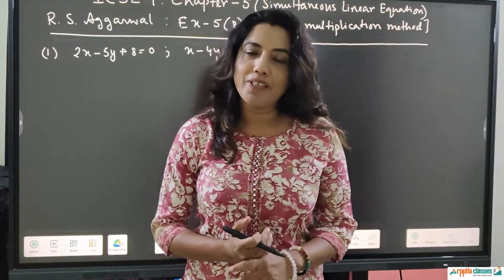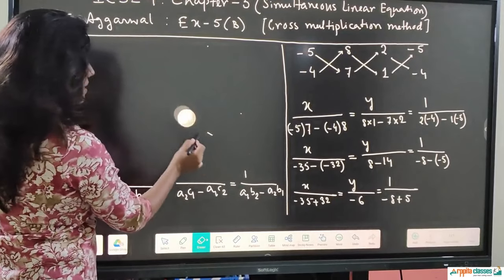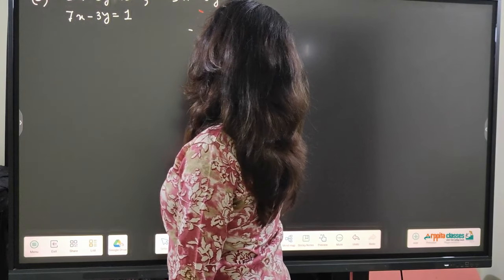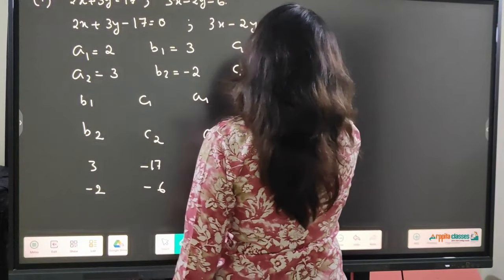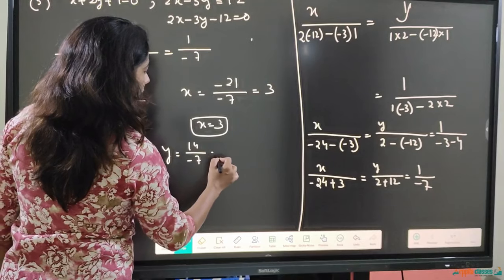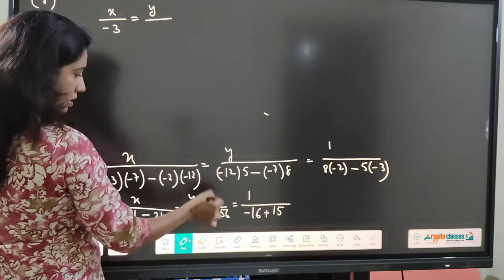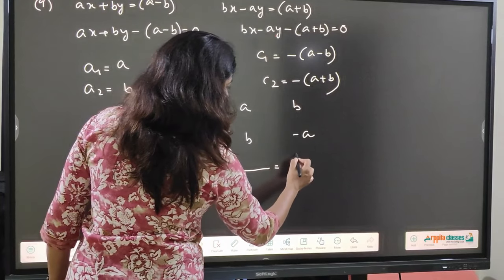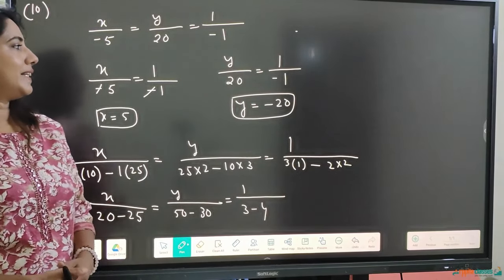ICSE Class-9 | Maths | Chapter - 5 Simultaneous Linear Equation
In this video ,  questions from exercise 5( B) of
R S Aggarwal is solved. Video contains explanations of cross multiplication method and 10 sums are solved on the same .

𝐑𝐀𝐓𝐈𝐎 & 𝐏𝐑𝐎𝐏𝐎𝐑𝐓𝐈𝐎𝐍

substitution method
elimination method
cross multiplication method
simultaneous linear equations class 9 icse
simultaneous equations class 9 icse
simultaneous equations
Simultaneous Linear Equations in 2 Variables ICSE Class 9
One Stop Solution
one stop solution for icse
star icse
linear equations
simultaneous linear equations
substitution method
icse class-9 mathematics chapter-5 simultaneous linear equations ex-5
icse cl-9 maths ch-5
simultaneous linear equation ch-5 cl-9 icse
ch-5 cl-9 icse board
ch-5 simultaneous equations cl-9th
class-9th ch-5
chapter- 5 simultaneous linear equation
linear inequations class 10 icse
linear equations class 10 icse
simultaneous linear equations
simultaneous linear equations class 9
simultaneous linear equations in two variables
simultaneous linear equations class 9 icse math
linear equations
linear inequations icse class 10